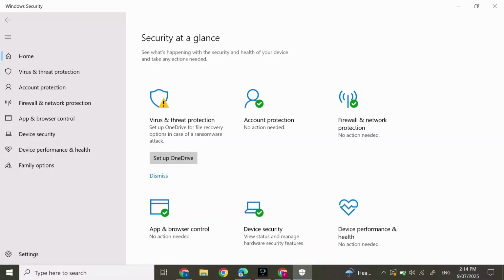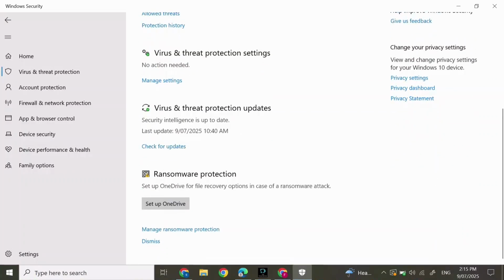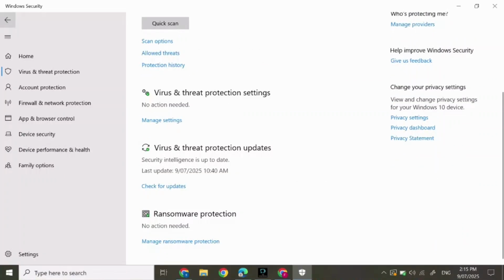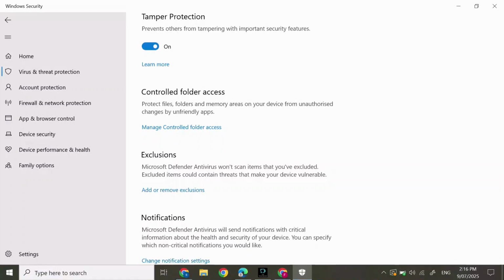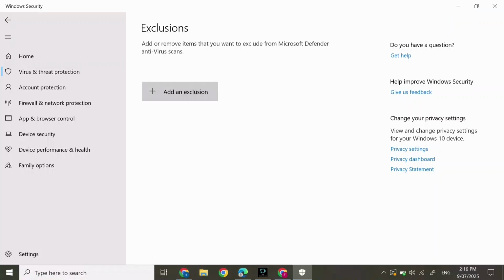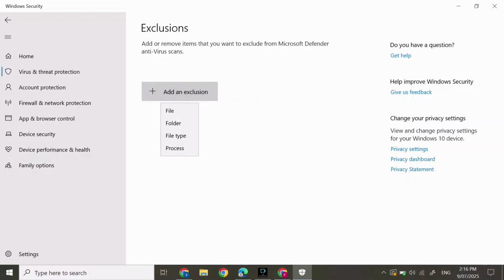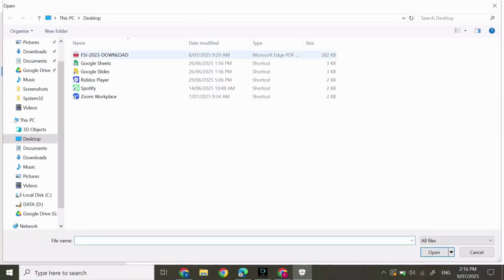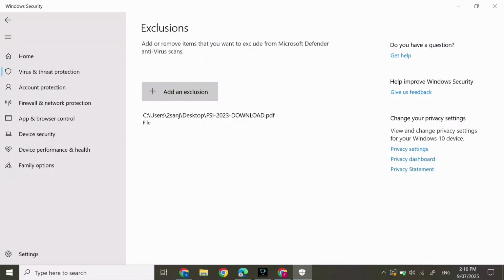How to Exclude a File From Windows Defender Windows 11 (2025)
Welcome to our easy step-by-step guide on “How to Exclude a File From Windows Defender Windows 11 (2025)”! If Windows Security keeps deleting or blocking your trusted files, folders, or apps, this tutorial is for you. We’ll walk you through how to exclude a file from Windows Defender in Windows 11, add an exclusion for folders or programs, and stop Defender from flagging files you trust. Whether you're trying to run a safe game, app, or custom script, these steps will help you bypass unnecessary Windows security blocks without turning off your antivirus entirely.

What You’ll Learn:
– How to exclude a file from Windows Defender in Windows 11
– How to add folder or program exclusions in Windows Security
– How to stop Windows Defender from deleting specific files
– How to allow apps blocked by Windows Defender
– How to manage security exclusions in Windows 11 (2025 update)
– How to fix Windows Defender false positive issues
– How to access and use Windows Security Exclusions settings safely